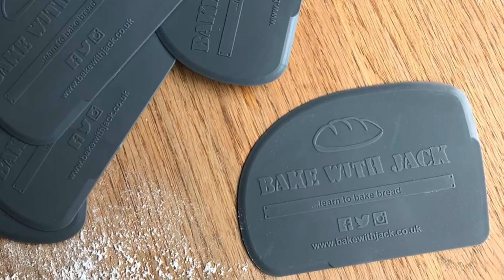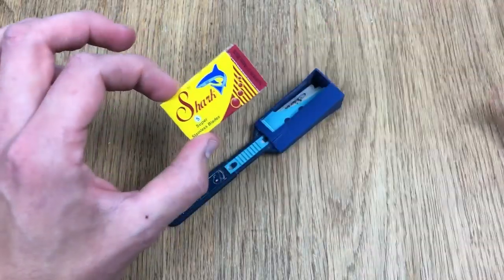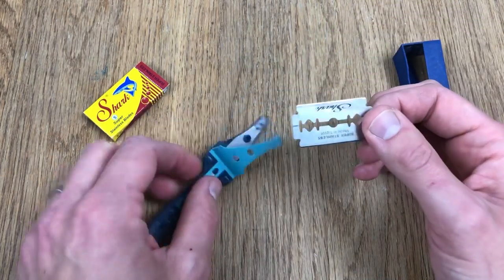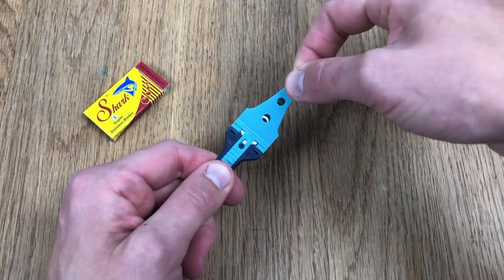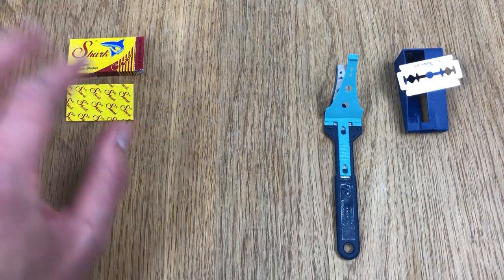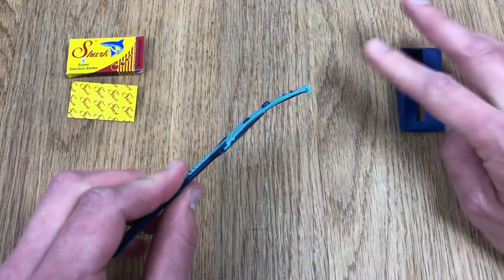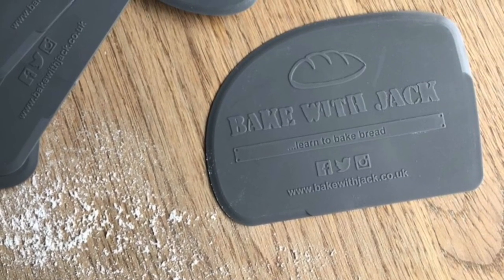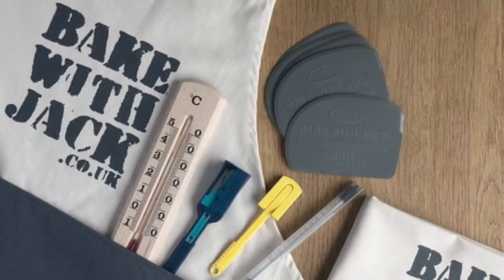118: How to Change the Blade on your Bordelaise Grignette - Bake with Jack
It's a lovely feeling to have a super sharp, fresh blade on your grignette to glide through the surface of your baguette or sourdough loaf before you bake. Here's how to replace a spent blade with a new one safely.